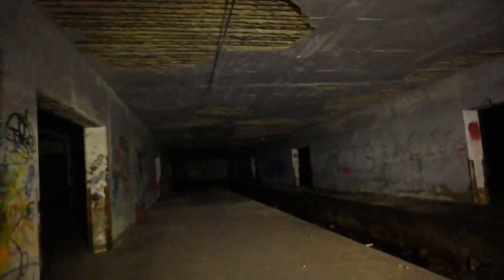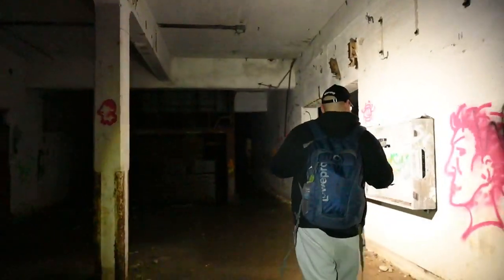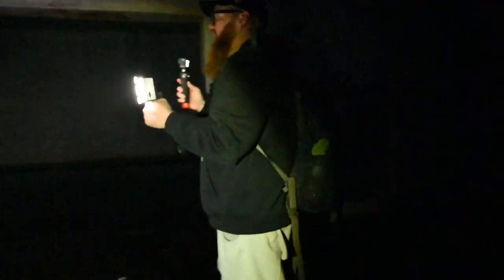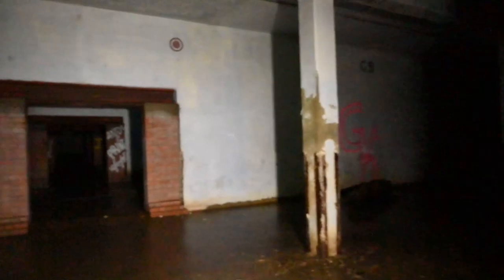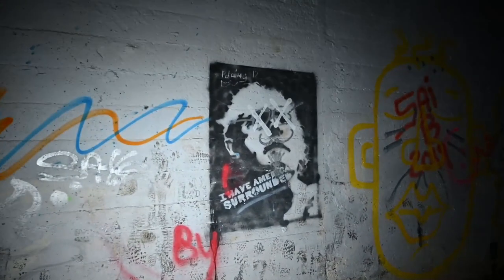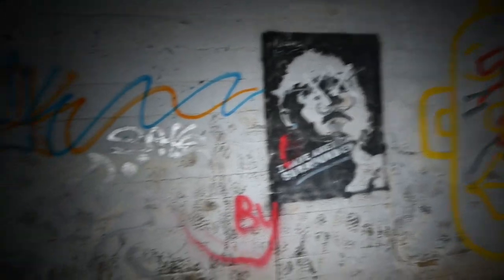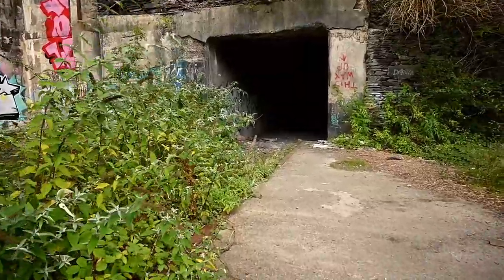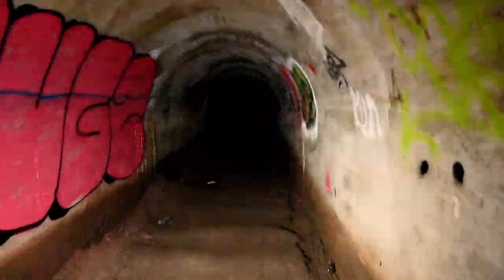Exploring a Hidden Abandoned WWII Ammo Depot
Discover the Forgotten Arsenal: A WWII Underground Ammo Store Exploration

Venture into the depths of history with this thrilling exploration of an abandoned underground WWII ammo store. Uncover the secrets of war as we delve into a forgotten time capsule filled with military relics and artifacts. Join us on a dangerous journey through the subterranean labyrinth, revealing the hidden stories of the soldiers who once guarded this vital supply depot.

If you enjoy my videos on youtube and would like to support me and my channel please do consider buying me a coffee throught the above link. thanks so much for watching my videos and supporting me

My Equipment
11-16MM tokina lens
benro tripod
Mavic pro